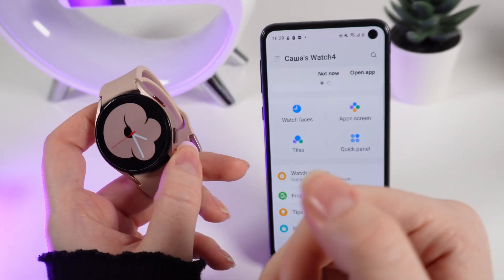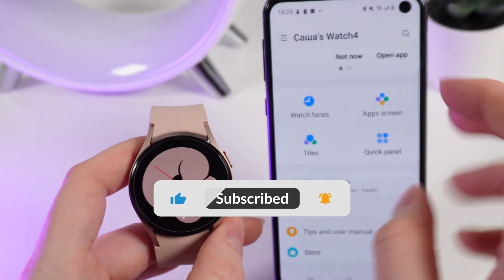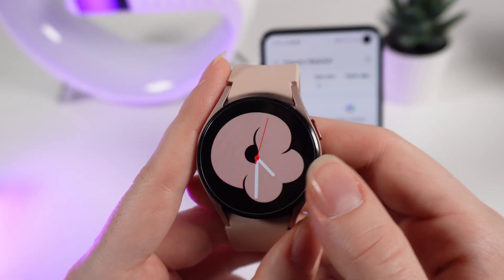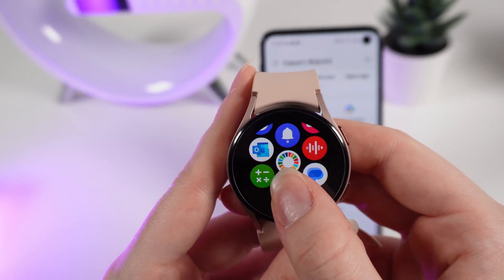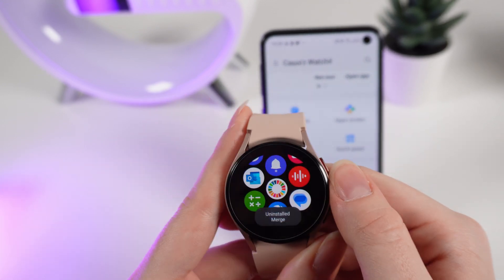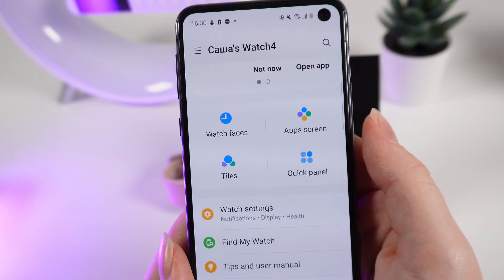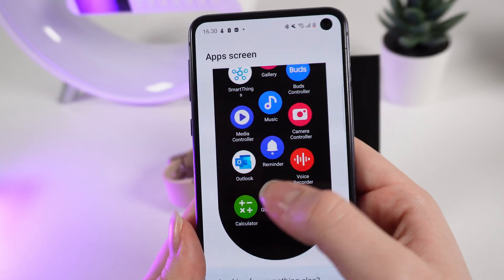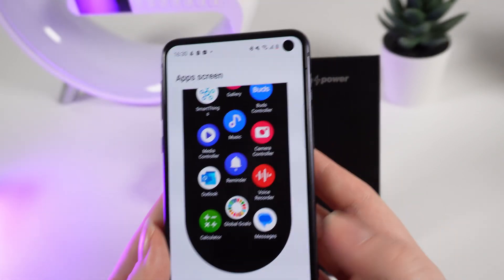How to Uninstall Apps on Samsung Galaxy Watch 4: Quick & Easy Guide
Tired of cluttered apps on your Samsung Galaxy Watch 4? Learn how to easily uninstall unwanted apps to free up space and improve performance. This simple tutorial will walk you through the steps to remove apps in no time. Say goodbye to app clutter and hello to a streamlined watch experience!